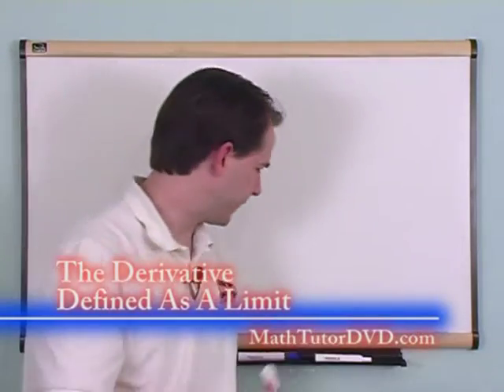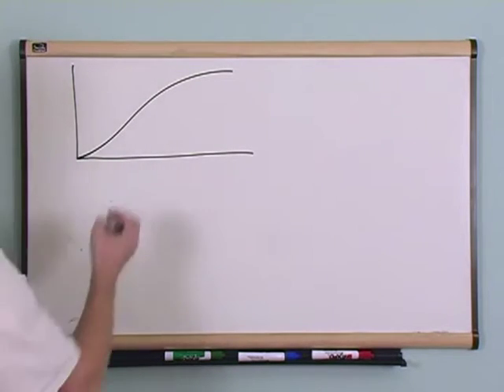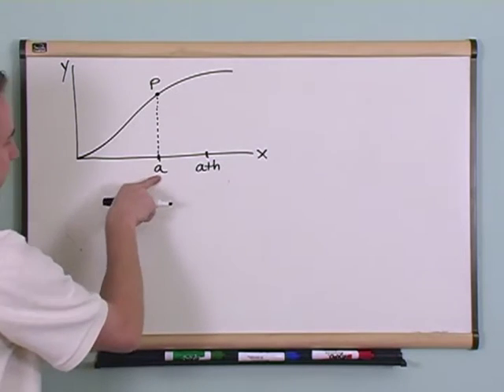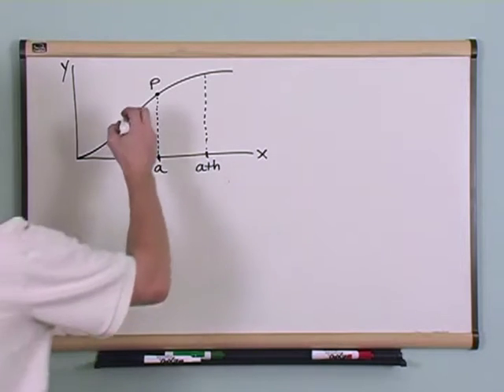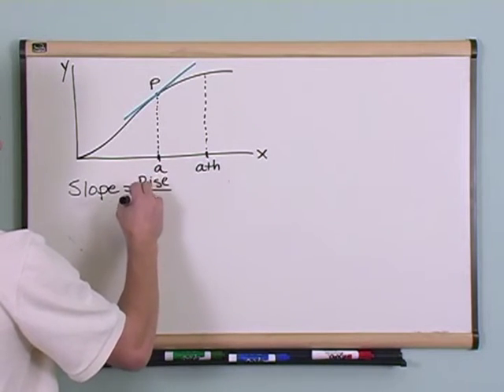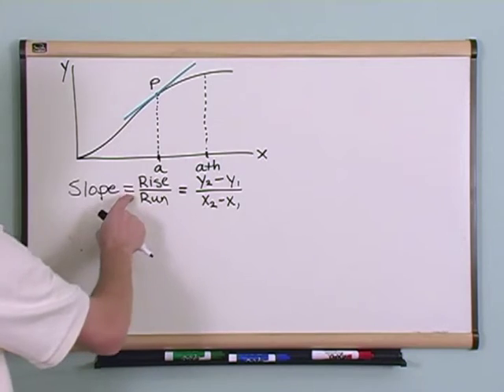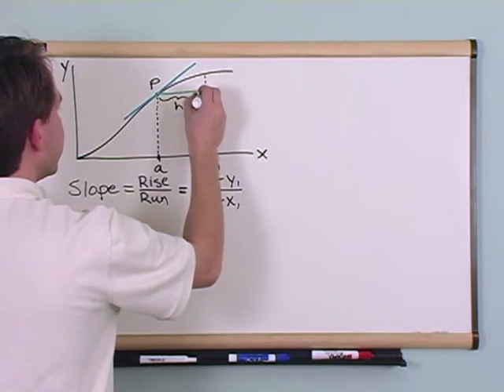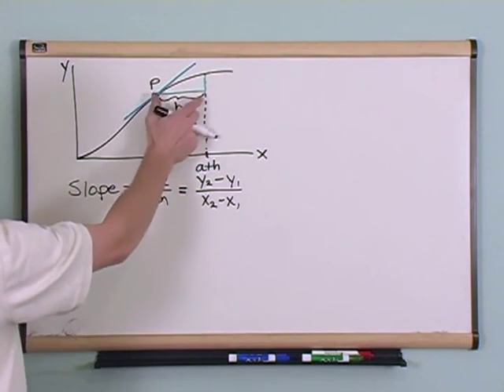Lesson 2 - The Derivative Defined As A Limit (Calculus 1 Tutor)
In this lesson, the student will learn about the definition of the derivative in calculus and how limits play an important role in how derivatives are defined.